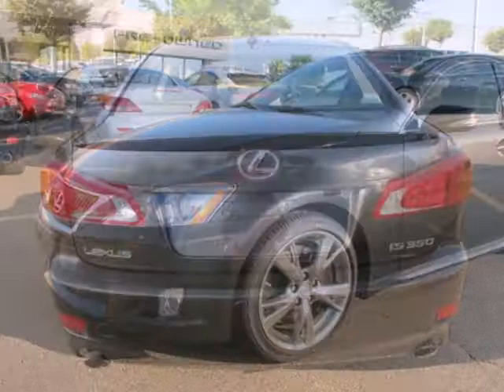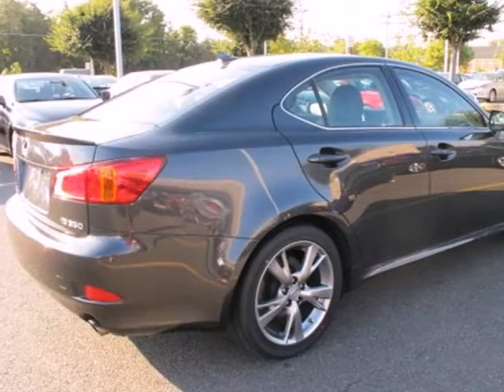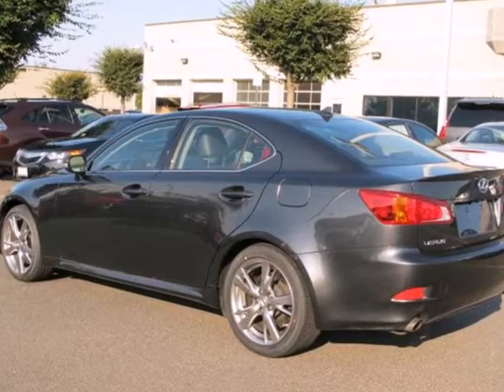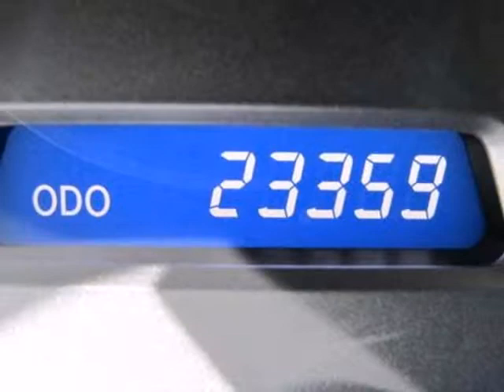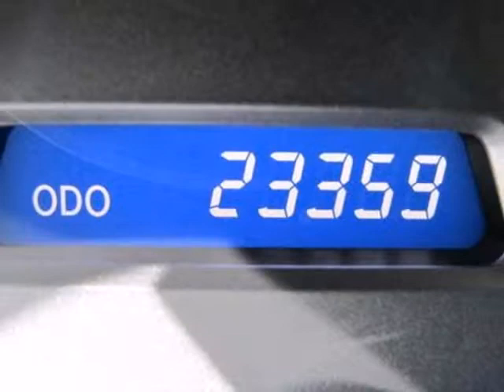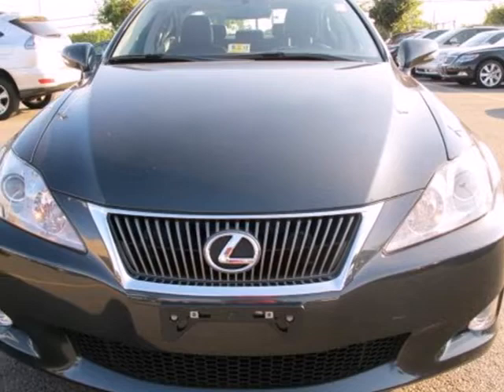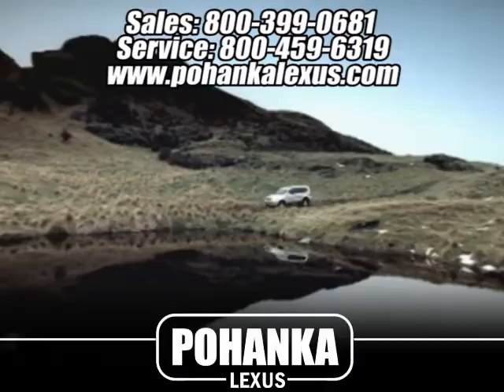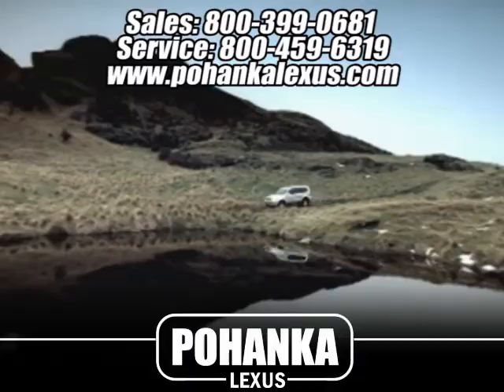2010 Lexus IS 350 ISB527847A in Chantilly VA - SOLD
SOLD - If you are looking for real value on a great used car, Pohanka Lexus of Chantilly VA invites you to come in and test drive this 2010 Lexus IS 350, stock# ISB527847A. We are conveniently located near Chantilly VA Washington-DC, MD and known for our great selection, reliability and quality. Come take a look at this 2010 Lexus IS 350 today.

13909 Lee Jackson Memorial Hwy
Chantilly VA Washington-DC MD, 20151